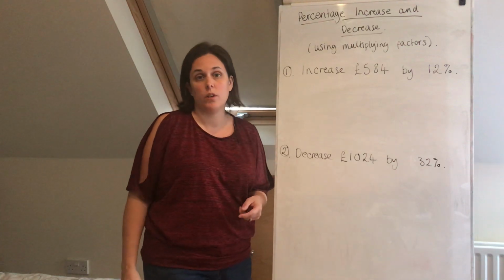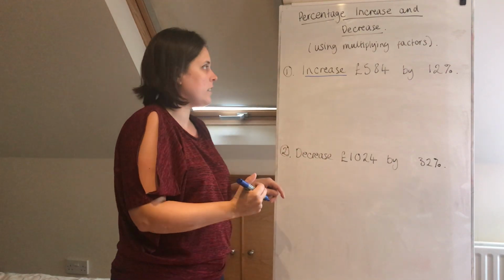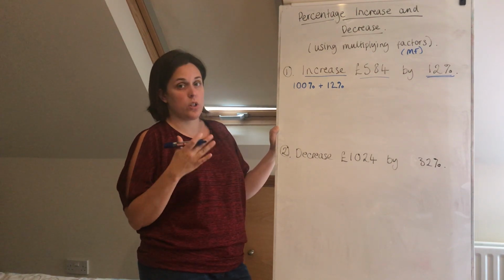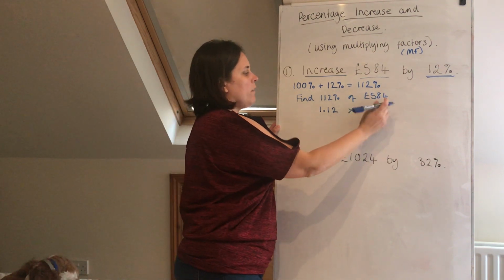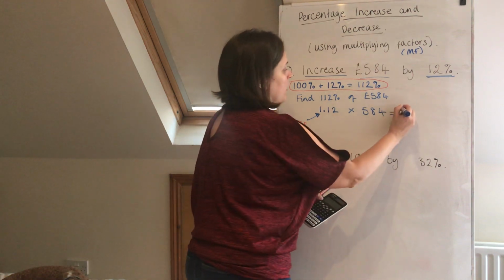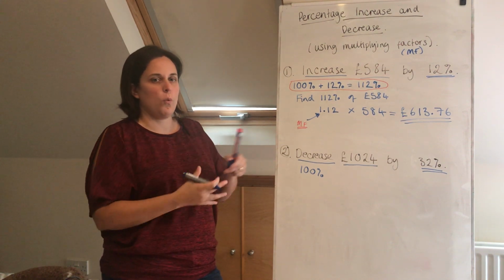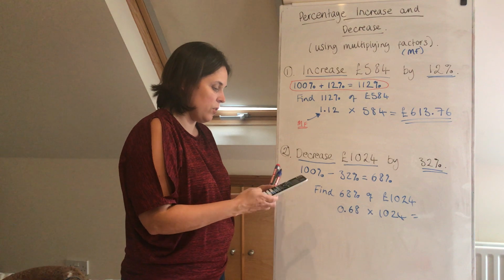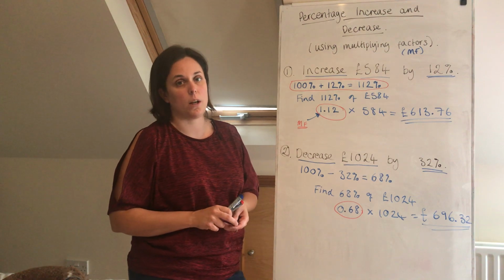Percentage Increase & Decrease